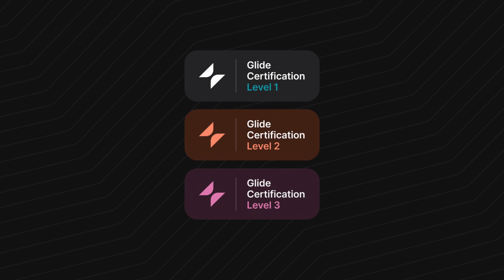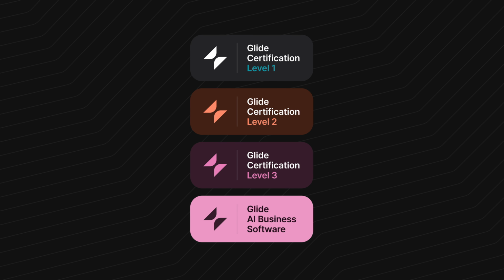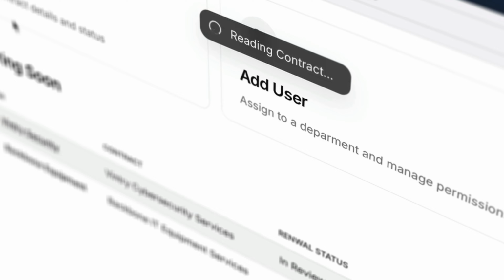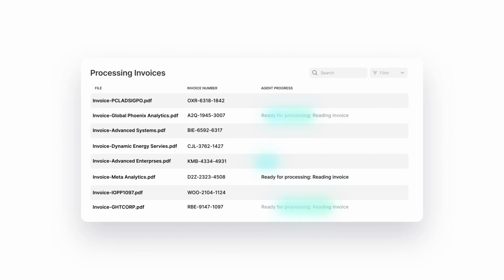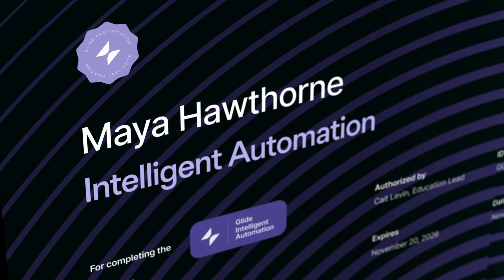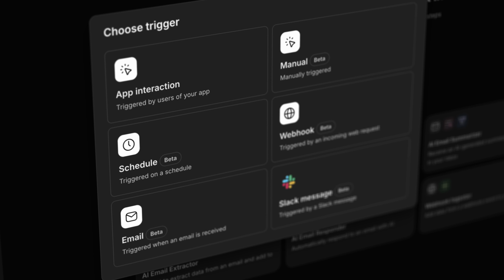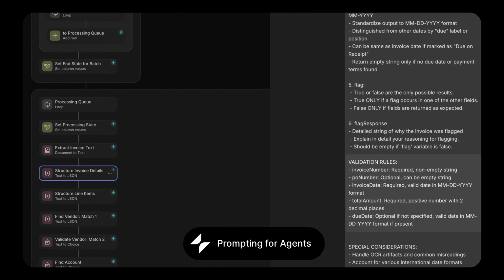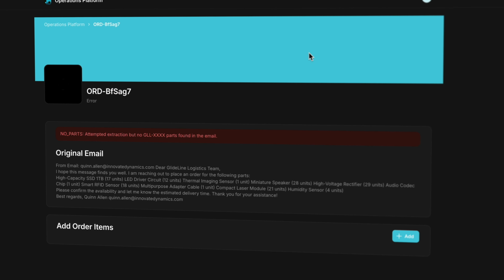Intelligent Automation Certification [Glide Classic]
Take your no-code skills to the next level with Glide's AI Agents course! In this video, we introduce you to the powerful combination of AI and Glide Classic Workflows, enabling you to build custom software agents that operate independently, safely, and effectively.

Learn how Glide makes it easier than ever for businesses to adopt sophisticated AI solutions without disrupting existing workflows. Our adaptive approach allows you to create precisely what your business needs, exactly when it's needed, with minimal friction and maximum impact.

Throughout this course, you'll discover:

Fundamental Glide Classic Workflows and AI integration

In-depth insights into agent technology and industry applications

Advanced prompting techniques for powerful AI responses

Strategic error handling to enhance reliability and self-sufficiency

Comprehensive planning, testing, and deployment strategies

Whether you're building solutions for your own business or as an agency supporting others, this course equips you with everything you need to deploy impactful AI agents quickly and effectively.

Ready to master AI-driven automation with Glide? Let's dive in!